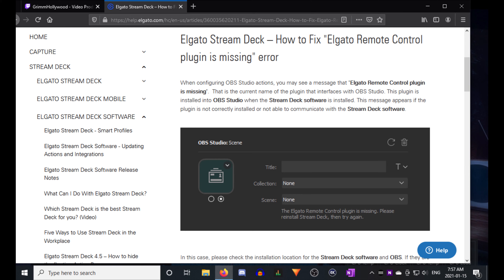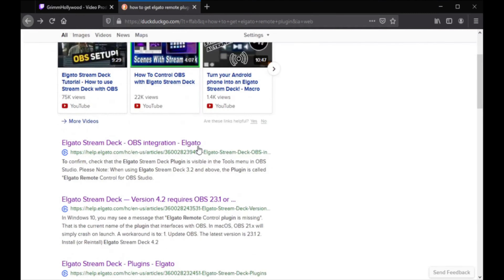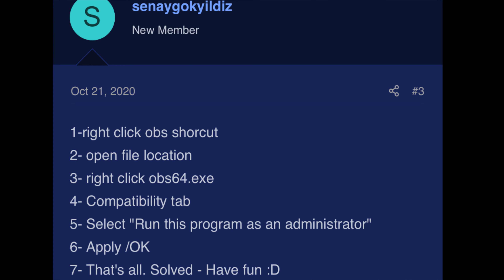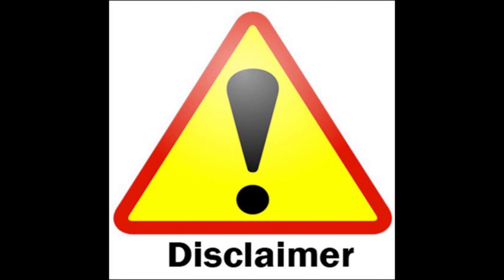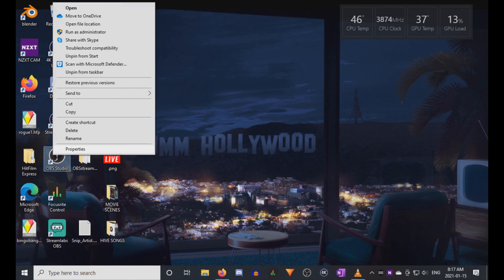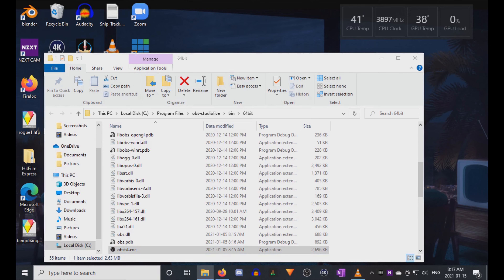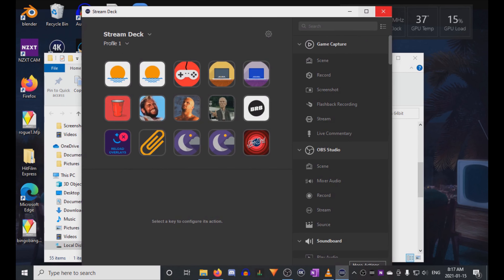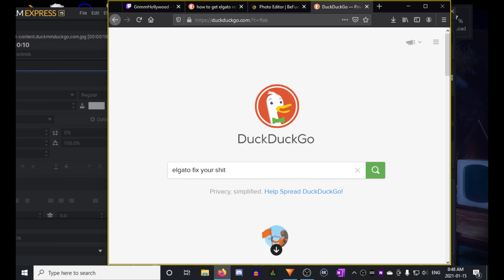How to fix Elgato Remote Control plugin is missing error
It will allow the Youtube algorithm to push this video out to more people who may need it! Much love!

Thank you so much to the forum post by senagokyildiz. You fixed it. This is a video getting your fix out into the world. Thank you a million times.

Strange method to fix this issue. Elgato says to reinstall the deck, which I did 30 times and it didn't work. Then others say they reinstalled OBS, which I wasn't going to do (and it didn't work for them either). They'll say you need to have both softwares newest update (which of course you already have). Elgato didn't return my emails. I scoured reddit and found nothing. Ridiculous a company like this has an error that affects so many people and renders a piece of premium gear like this absolutely useless.

Do not have two versions of OBS. I have stream elements OBS (OBS LIVE) and OBS. when you click run as administrator, it automatically opens streamelements OBS whenever you want to go into regular OBS. Only have regular OBS studio.

🔴 THE METHOD (by senagokyildiz)

1. Right click OBS studio shortcut
2. Open file location
3. right click obs64.exe
4. compatibility tab
5. run as administrator
that's it!

I hope this works for you as it did for me. If it doesn't, let me know, I'm curious about this technical glitch that affects so many elgato users.